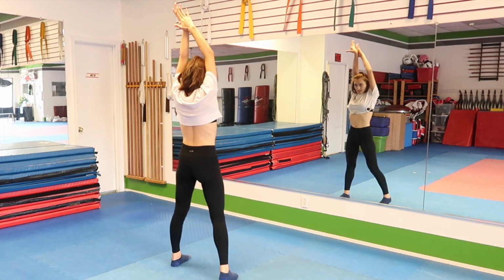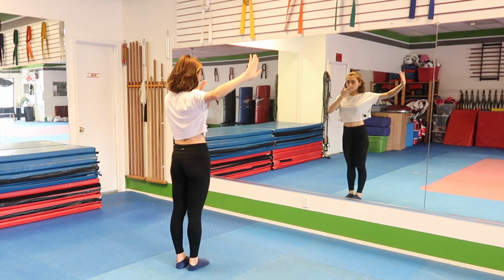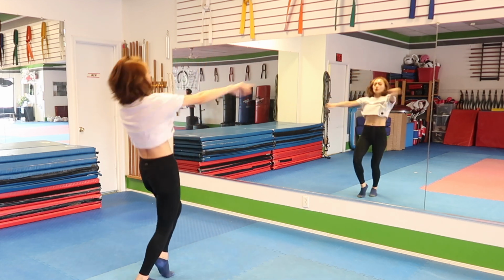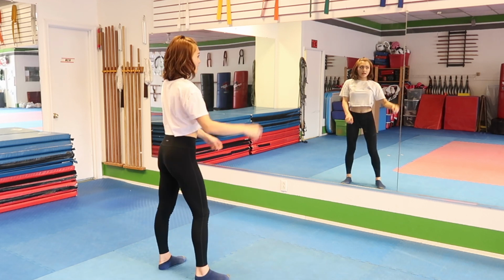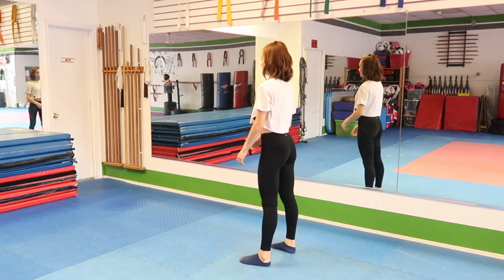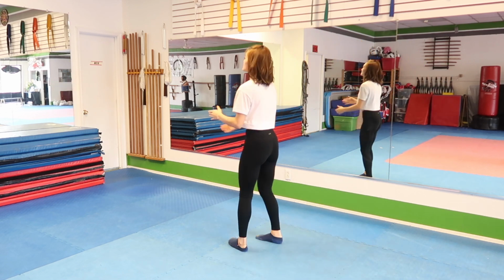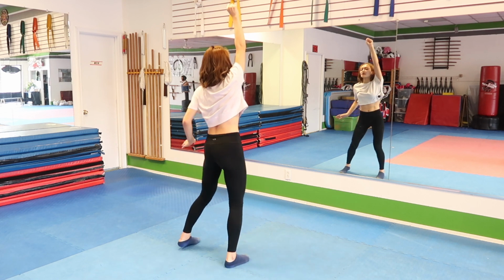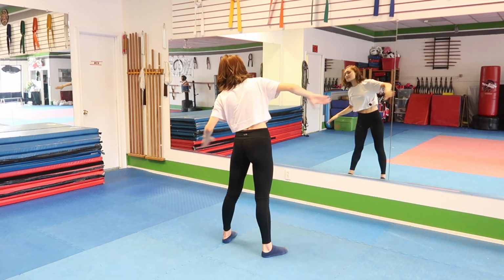[Tutorial] [K-POP Workshop in AZ] "Forever Young" -BLACKPINK (last 12×8 counts)